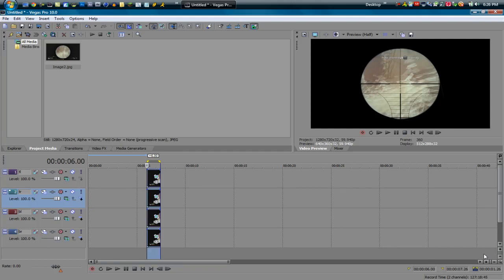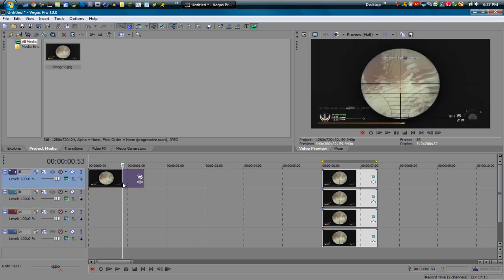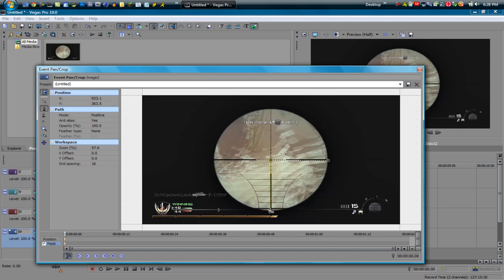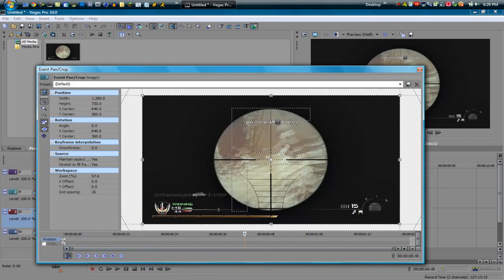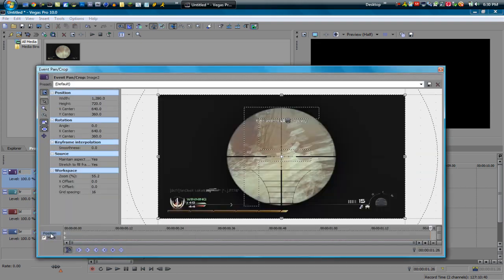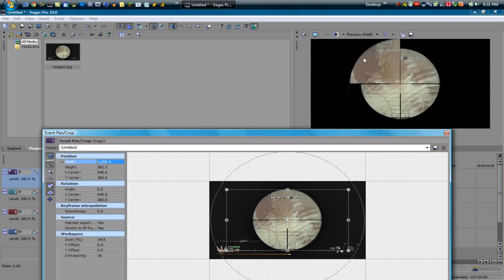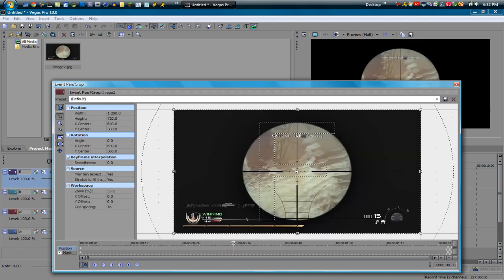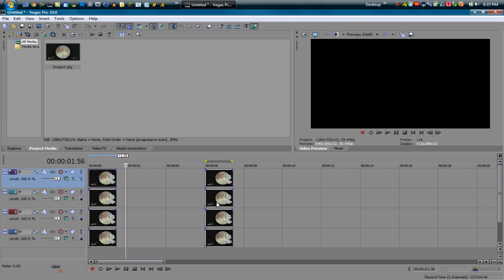Awesome Splitting Scope Effect | Sony Vegas Pro Tutorial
How to do an awesome splitting scope effect in Sony Vegas!